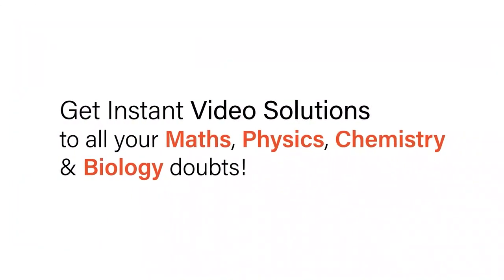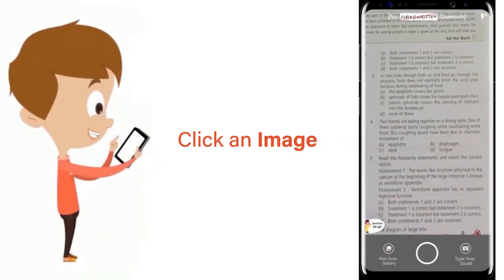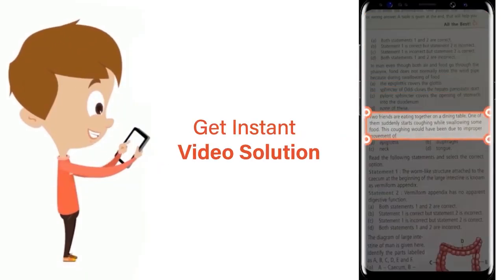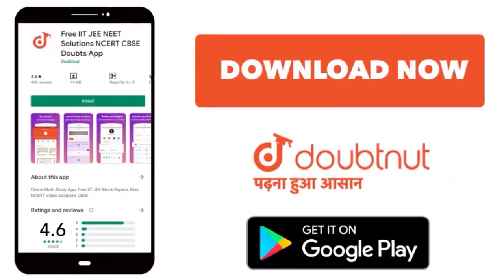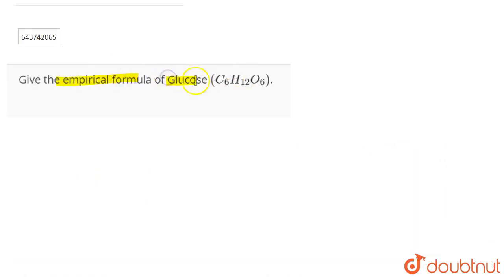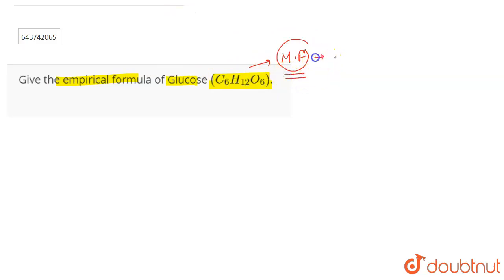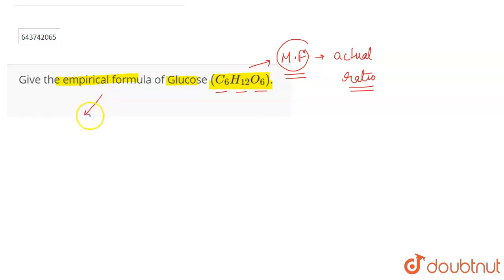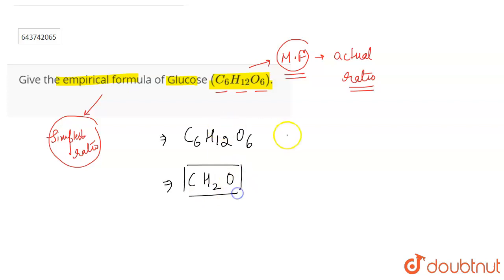Give the empirical formula of Glucose (C_6H_12 O_6). | 9 | THE LANGUAGE OF CHEMISTRY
Give the empirical formula of Glucose (C_6H_12 O_6).
Class: 9
Subject: CHEMISTRY
Chapter: THE LANGUAGE OF CHEMISTRY
Board:ICSE

👉 Have Any Query? Ask Us.